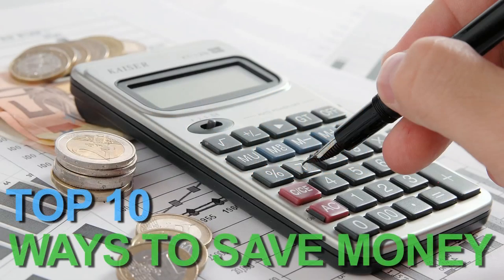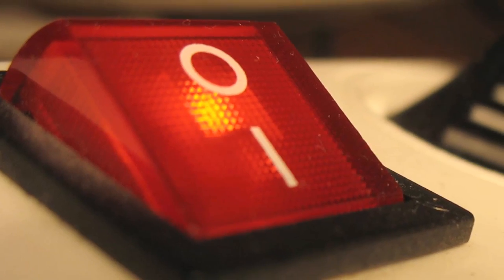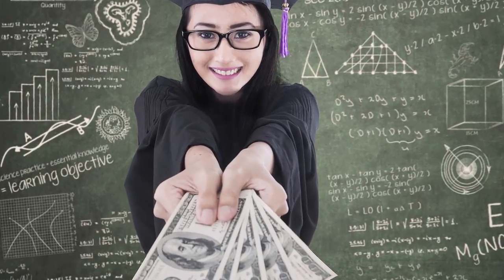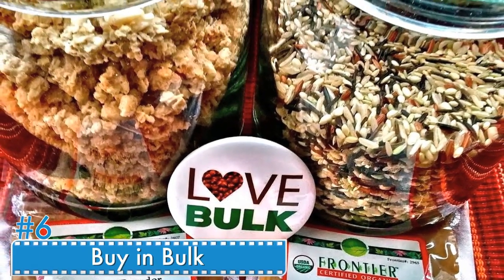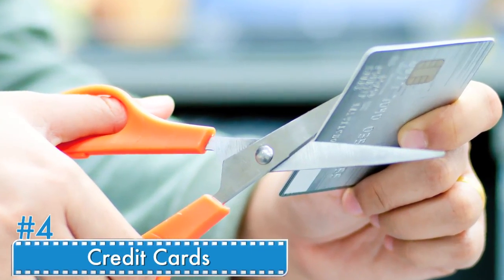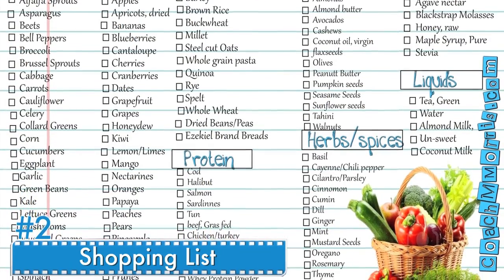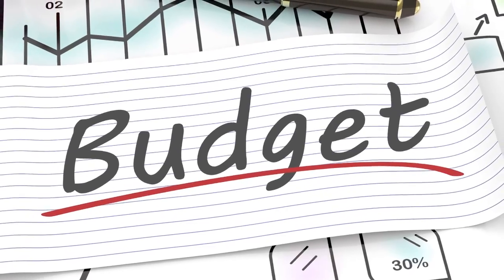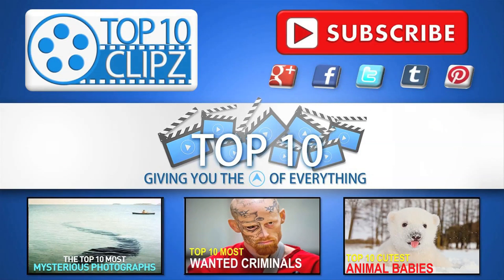Top 10 Best Ways to Save Money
The Top 10 Ways to Save Money

Number 10: Slow-cooking

Crockpots are not only convenient they also help save money. Instead of being short on time in between work and kids activities and resorting to buying fast-food, start dinner in the morning or the previous evening. Just set the crockpot on a timer and you will have a fully cooked dinner by the time you get home.

Number 9: Turn off lights

Leaving a light on might not seem like a big money waster but you would be surprised at how quickly your electricity bill goes up the more you leave lights on. Make it a habit to do a quick run thru before you leave the house and make sure all lights are off. The attic, basement, and closets are all places where lights often get inadvertently left on.

Number 8: Consolidate Student Loans

If you have multiple student loans that trickle in every month they can be combined into 1 convenient payment. You won’t risk missing a payment and it’s just easier to keep track of 1 payment compared to 4 or 5. Look up interest rates and eligible loans on the Federal Student Aid website.

Number 7: Visual Aids

A visual representation of your debt load can be created with anything from construction paper and markers to a Microsoft Excel spreadsheet. Make sure it isn’t just stored on the computer. Print it off and display it in a prominent place where you will see it everyday. Keep it updated. As progress is made it will become less daunting and create more of a feeling of excitement.

Number 6: Buy in bulk

Sam’s Club and Costco are 2 of the most popular buy in bulk stores with many locations around the USA. For an annual membership fee you can shop in bulk and score some really good deals. Before you buy a membership ask for a pass to browse the aisles and see if they offer items you regularly shop for.

Number 5: Buy Generic

Start comparing ingredients in the name brand products you love to the generic versions. You will be surprised at how close if not exact they are, and how much cheaper they are!

Number 4: Credit Cards

Cut up the credit cards and delete them from any online accounts (Amazon, Old Navy, etc.). Pay with cash only. If you don’t have your credit cards online, you will be less likely to make those late night impulse purchases.

Number 3: Public library

Instead of paying extra for expensive movie channels or video rentals, take a trip to your public library. Many libraries have dozens if not hundreds of movies to choose from and the best part is they’re free!

Number 2: Shopping List

The majority of people make shopping lists and take them to the store, however, I bet most people don’t stick to just buying the things on their shopping list. Stores are smart and strategically place items to capture your attention and get you to make an impulse purchase. Make a list and stick to it.

Number 1:

The number one and almost most obvious way to save money is to budget and goal.  The majority of people have a set income.  If this is not variable and you need to save more cash than you’ll need to cut your expenses.  That’s why you’ll notice that most of this top 10 lists is not really about savings, but more about cutting down on expenses.  Simply set a budget for yourself, depicting how much you can spend any given week, month, or year.  Yes that’s the simple part.  The hard part is sticking too that budget, and putting away the amounts you want based on your goals.  Good luck!

Time for the question of the day:

Have you ever tried any of these top 10 ways to build your savings?  If so, what have you tried and were you successful?  Do you think this video was helpful?  Have you been successful in other ways of saving?

We come out with Top 10 videos just for you every week!  Be sure to give this clip a thumbs up and go ahead and check out one of our other Top 10 videos you see on the screen now.